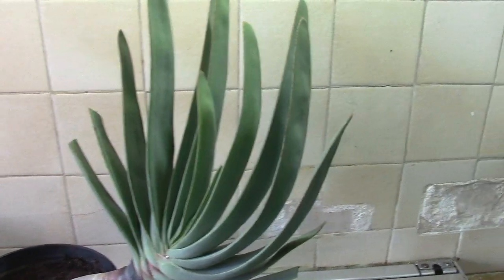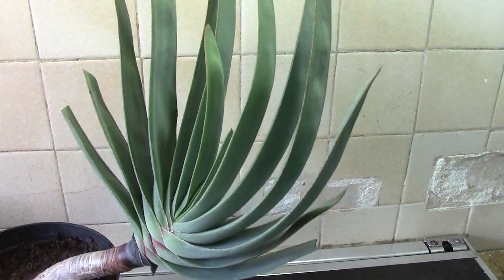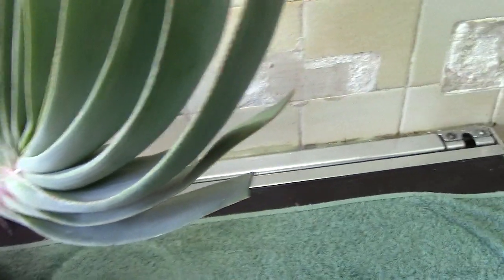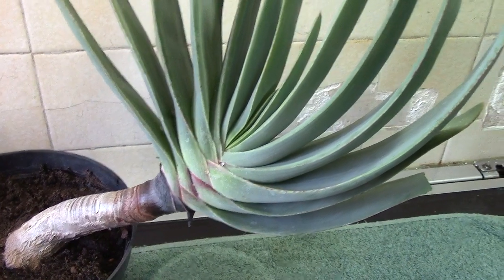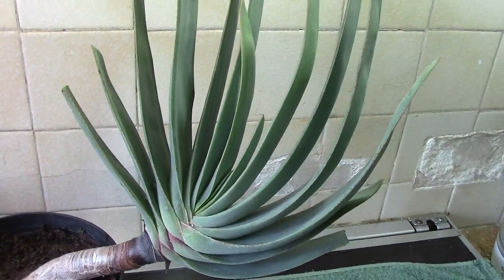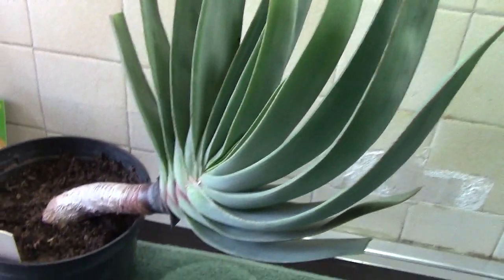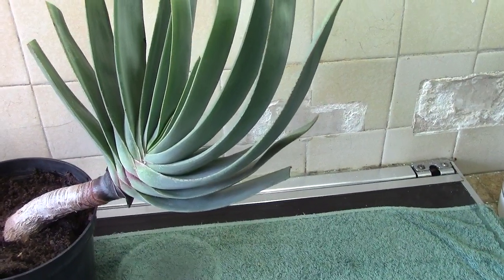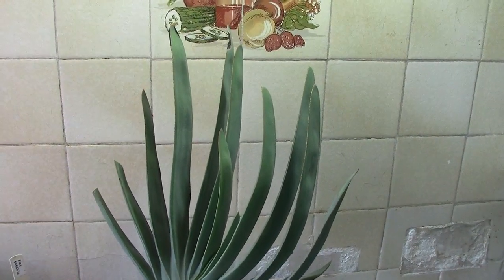Cacti and Succulents in collection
Here I show Aloe plicatilis (Fan Aloe) now renamed Kumara plicatilis from Western Cape RSA.